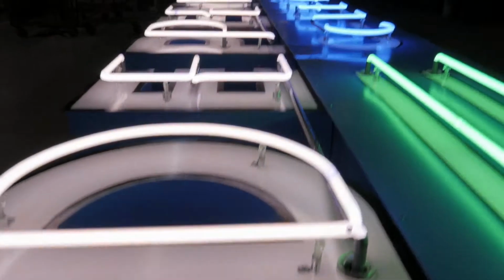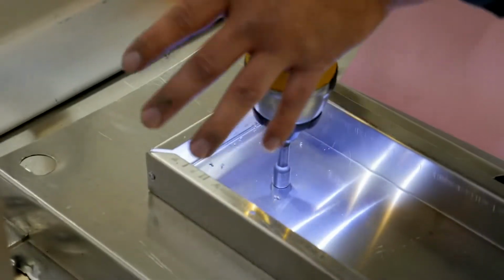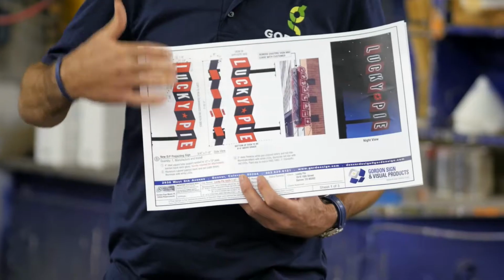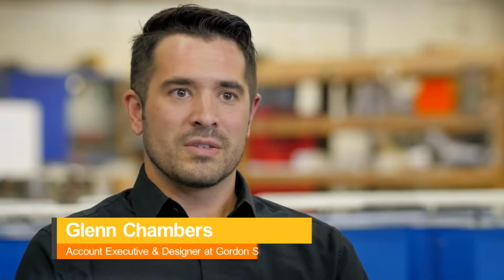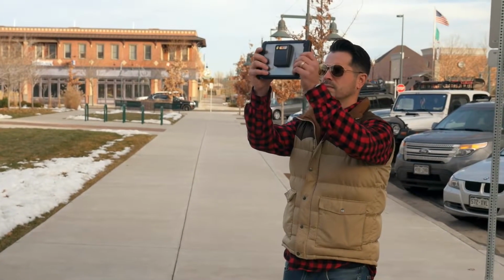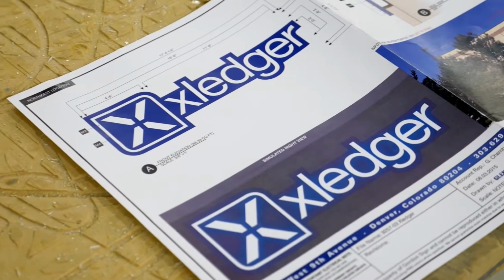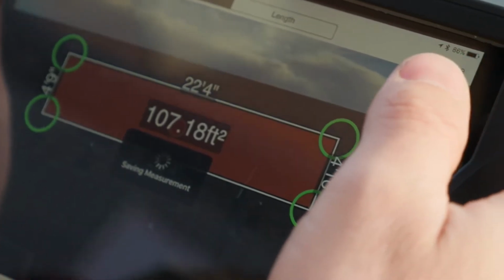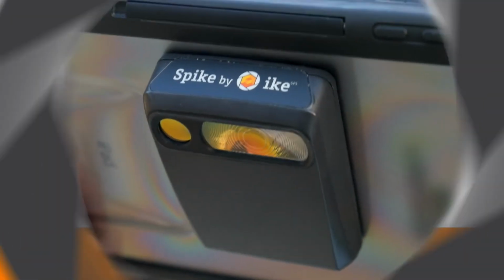Spike Stories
Spike by IKE GPS